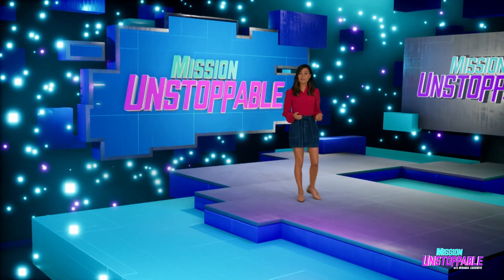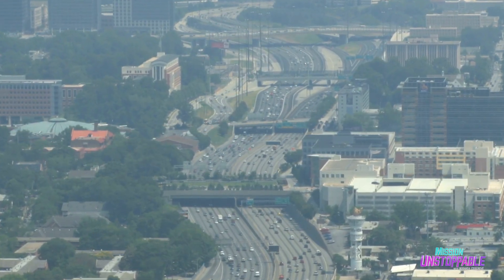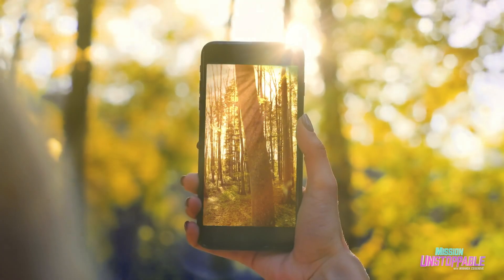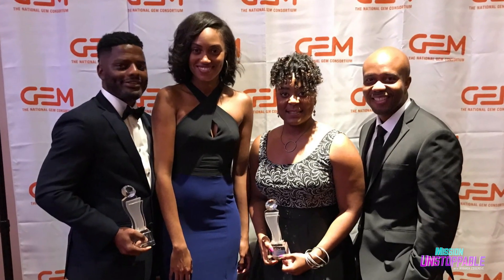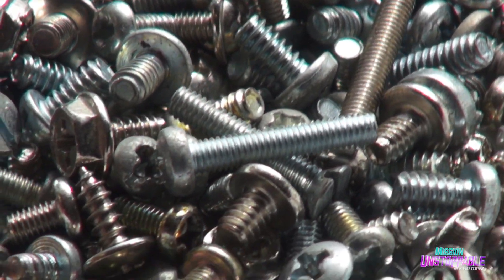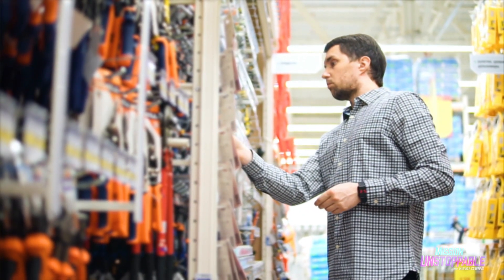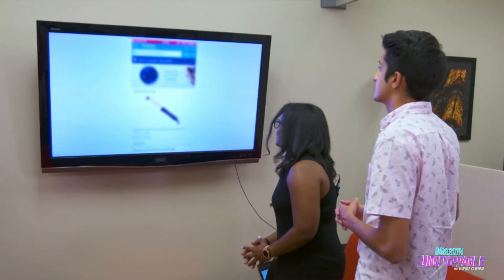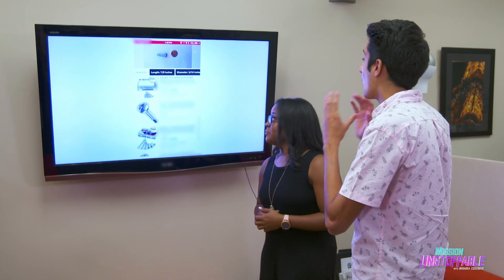Diversity in Artificial Intelligence | Mission Unstoppable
Dr. Nashlie Sephus is a computer engineer for Amazon, making artificial intelligence more equitable for all people.